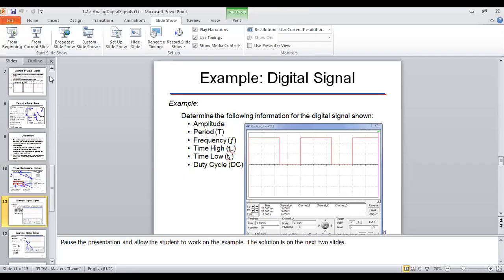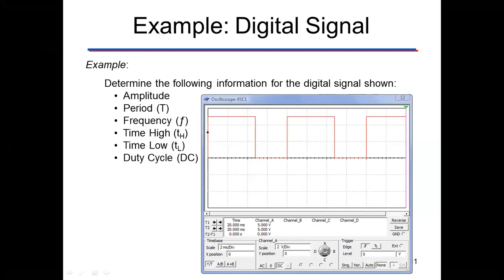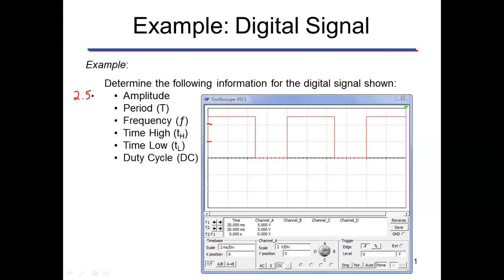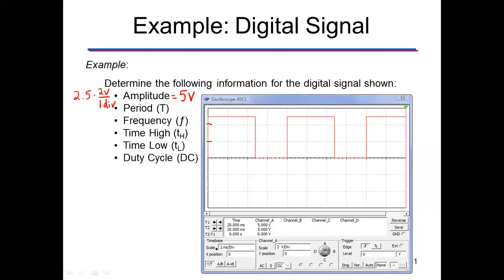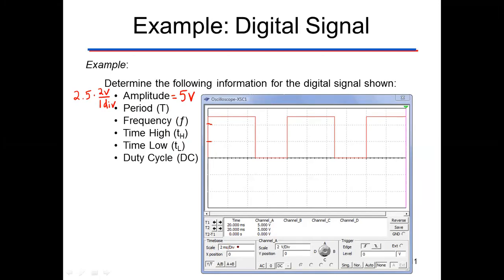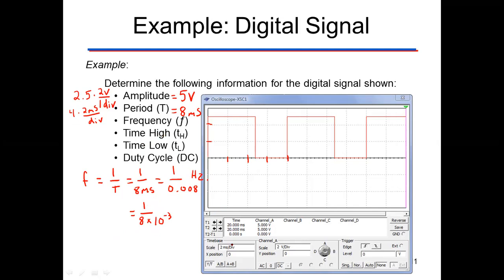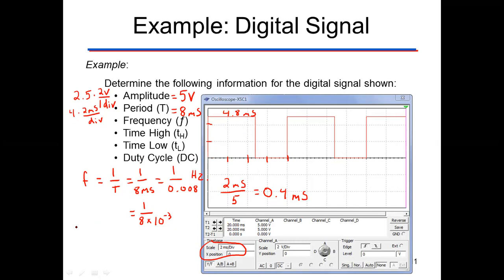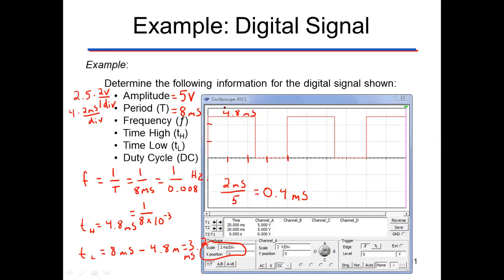DE 1.2.2 Analog and Digital (Example 1)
In this video I explain example 1 of the 1.2.2 presentation. It contains a common mistake that students make. Make sure you pay attention to that x-scale.